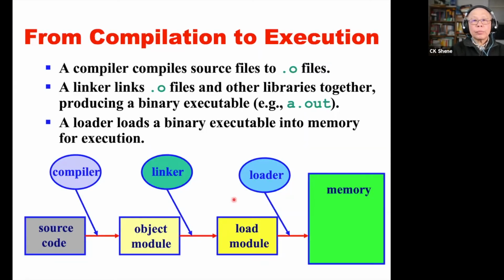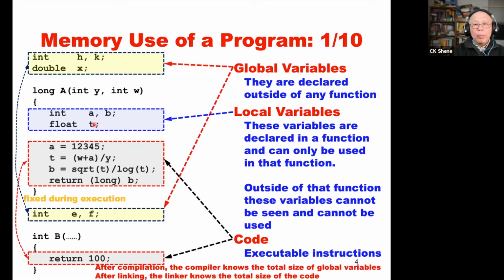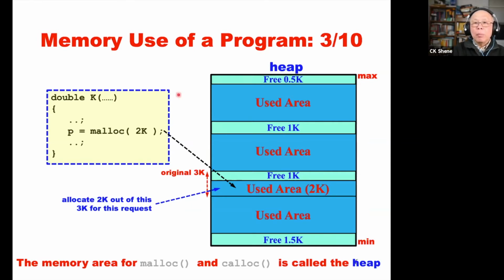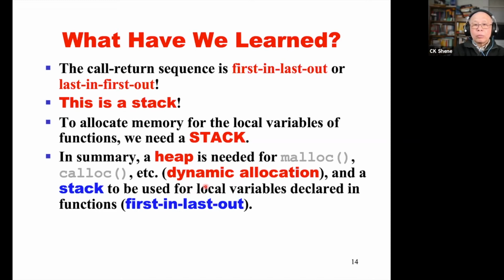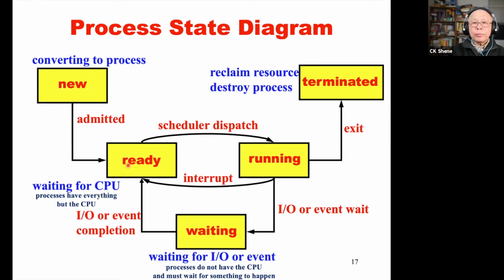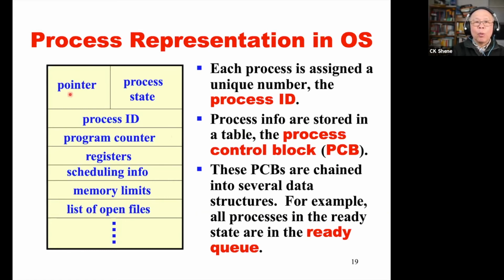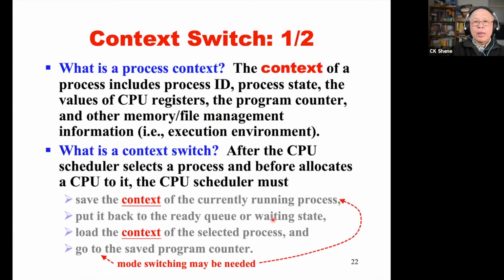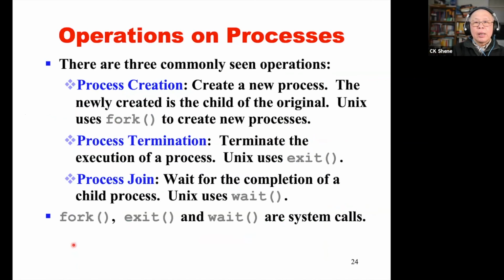Concurrent Computing Part II: Processes 1/3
This is the first lecture of a 3-lecture series on the concepts of processes and related topics.  In this first lecture, the following will be discussed:

1) What is a process?
2) The address space of a process?
3) Process states and process state diagram
4) Context and context switches
5) Process control block
6) Process scheduling

The next two lectures will be fork() and wait() system calls, and the exevp() system call and shared memory programming.